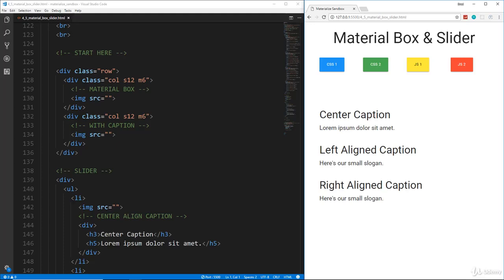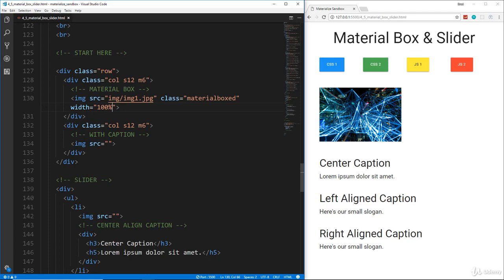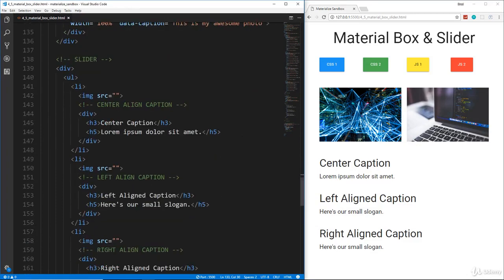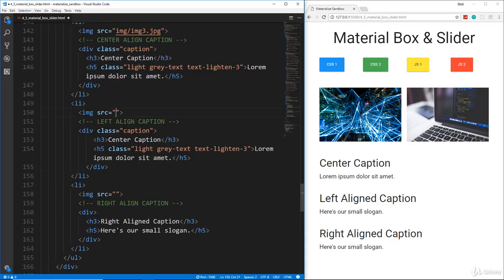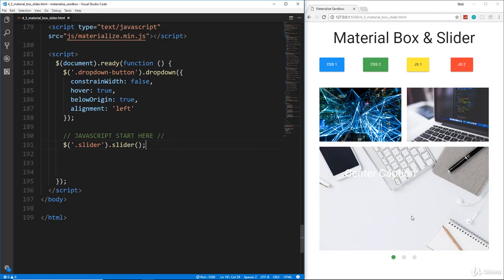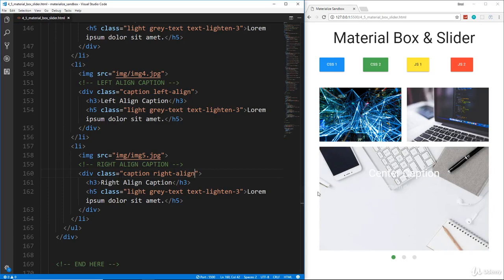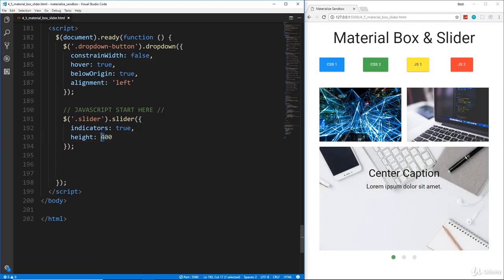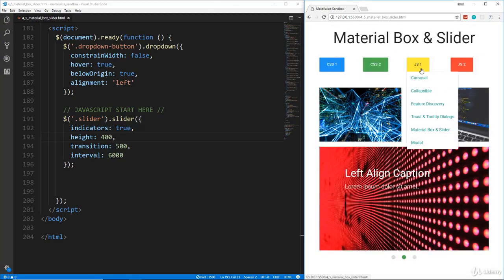Materialize CSS from Scratch: Lesson 23 - Material Box Slider